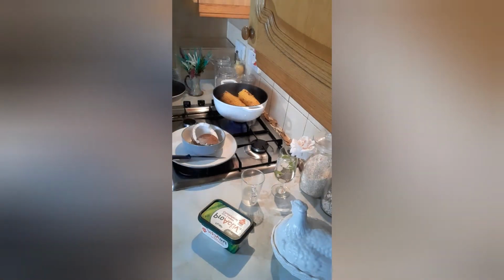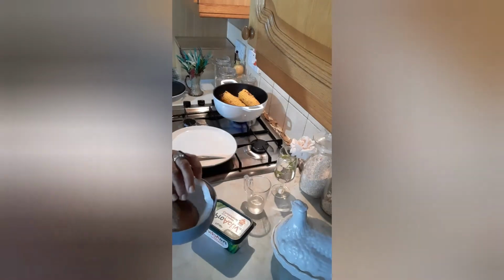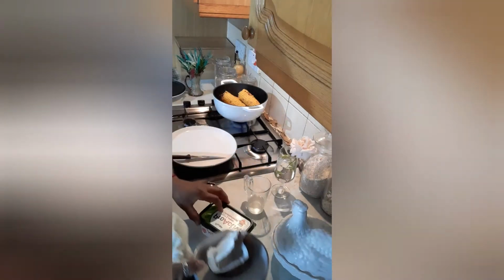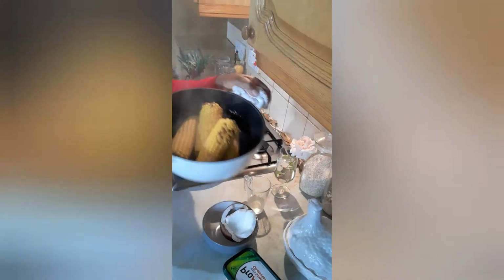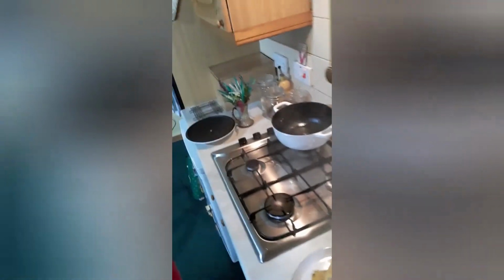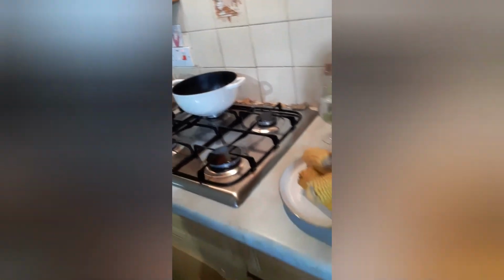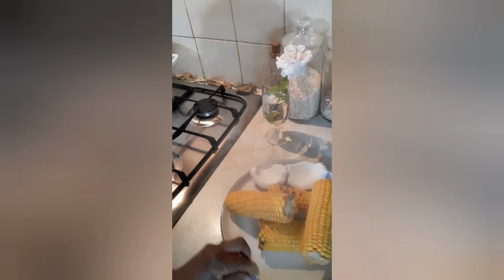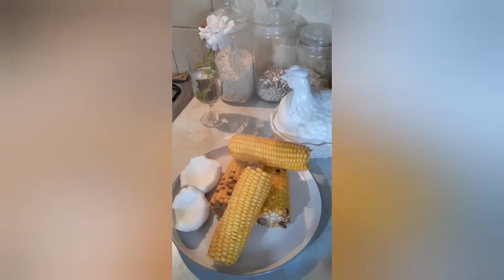corn cooked with butter and served with fresh coconut # deliciously yummy